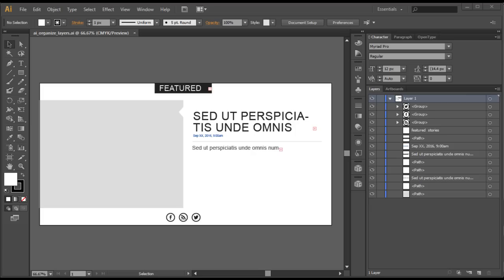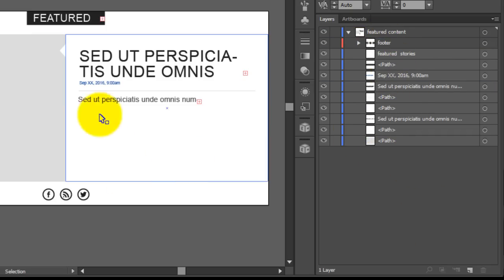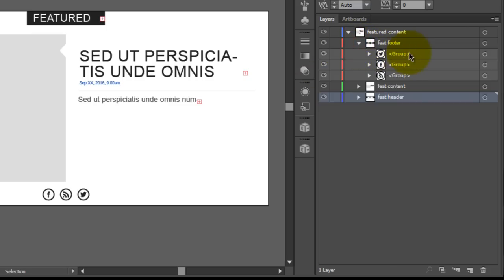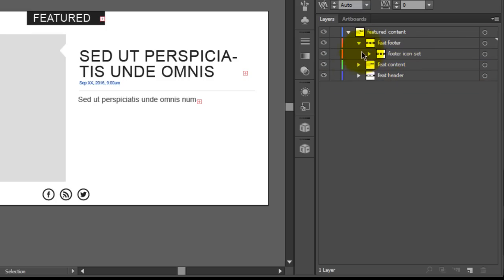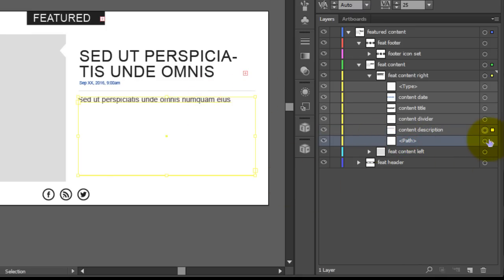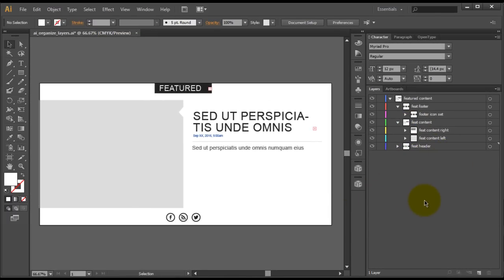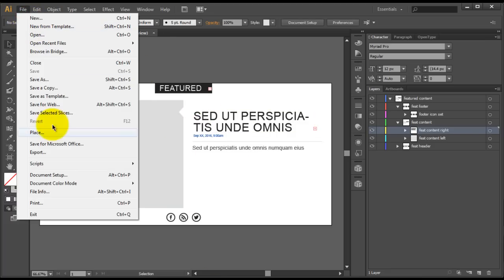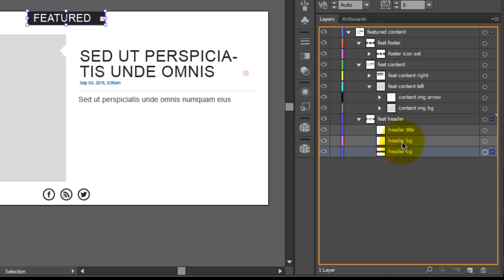Convert Illustrator AI to HTML and CSS | Creative Cloud Plugin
In this tutorial we convert and optimize an Illustrator AI file for web export to HTML and CSS